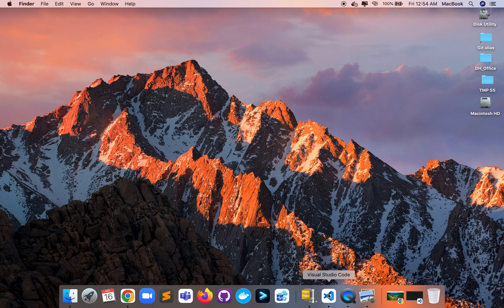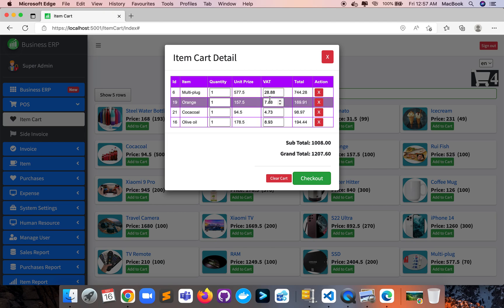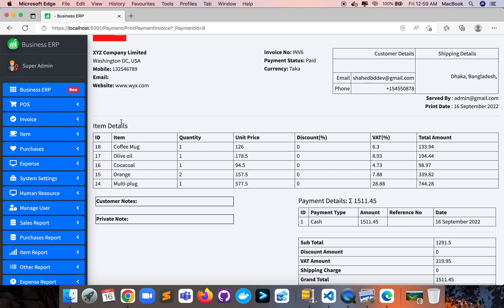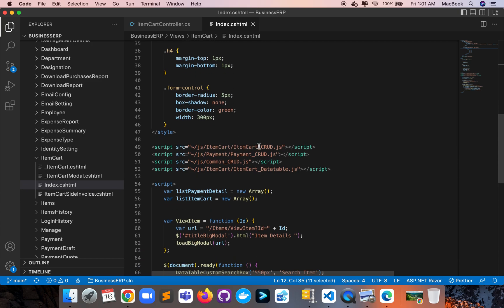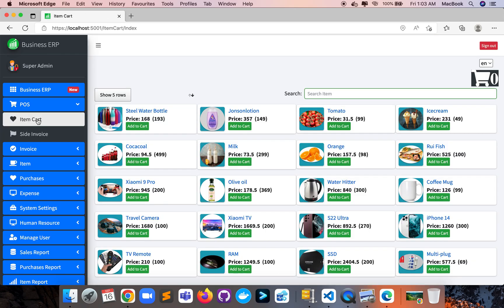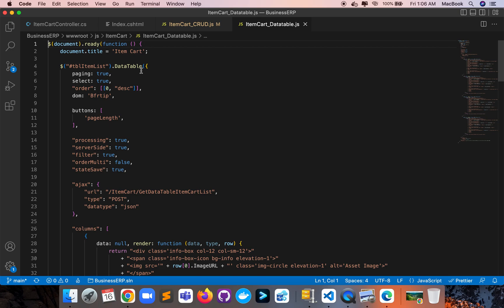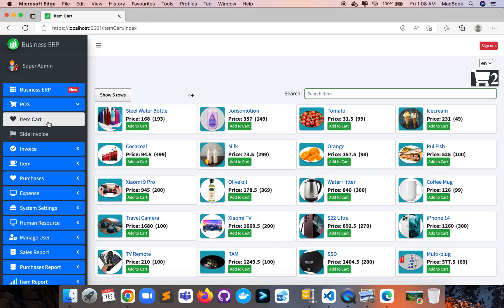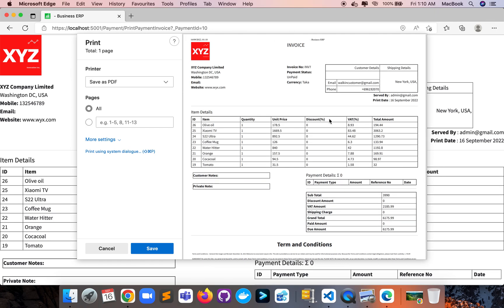Creating Shopping Cart Application in ASP.NET Core MVC | EF Code First | MSSQL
❤️Technical Features
1. ASP.NET Core 5.0
2. EF Core code first
3. Identity Core
4. MSSQL/MySQL
5. Partial page update CRUD operation
6. Razor and jQuery for FE
7. jQuery DataTable for faster data load
8. Sweet Alert2 and Toaster notification
9. select2 dropdown
10. ASP.NET Core MVC Architecture
11. Swagger for API documentation
12. Dependency Injection
13. Standard Naming conventions
14. JWT Token Based Authentication and Claim Based Authorization
15. All Methods are Async/Await
16. CORS Settings

✔️Technologies:
Microsoft Visual Studio Community 2019 or later, ASP.NET Core 5.0, Identity Core, Entity Framework Code First, MSSQL SERVER 2017/MySQL, AdminLTE 3.0.5, JavaScript, jQuery data table, bootstrap 4, sweetalert, toastr, Fontawesome etc.

✔️Prerequisite Application:
Microsoft Visual Studio Community 2019 or later, .Net Core 5.0, MS SQL SERVER 2017/MySQL, IIS, Chrome/Edge Browser.